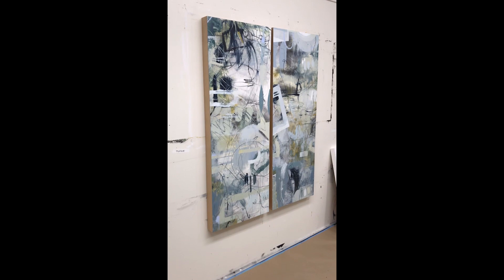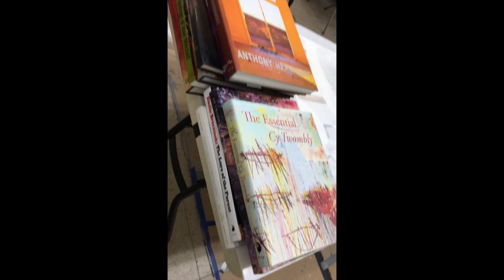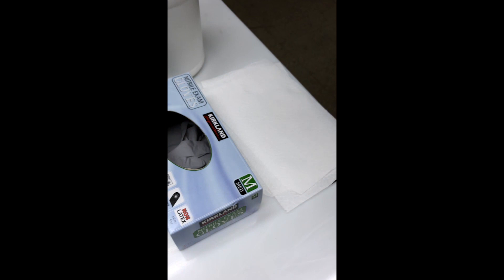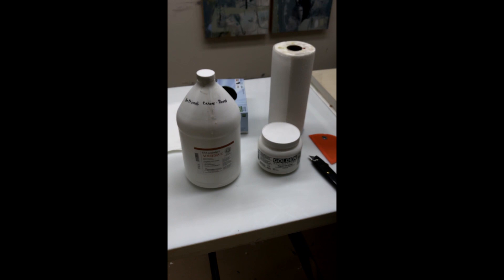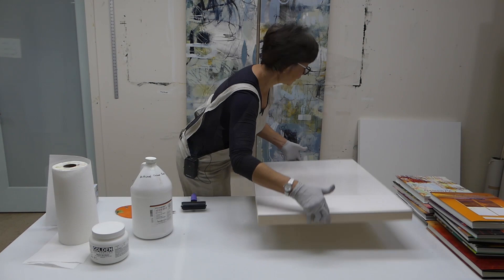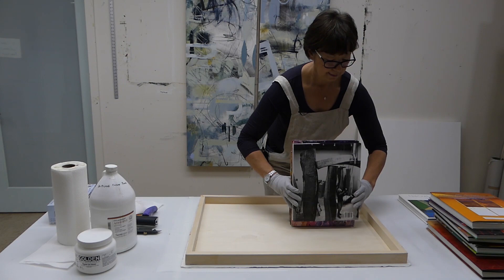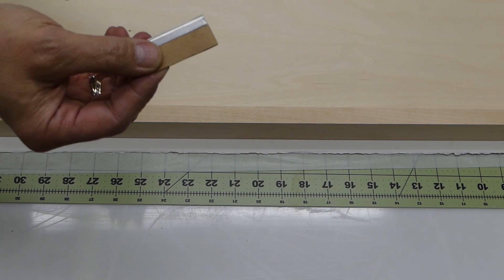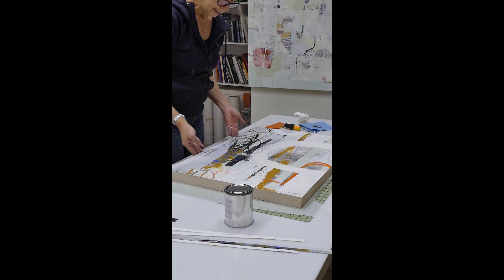046 - Pamela Caughey - Mount COLD WAX/Oil Painting on Paper to Wooden Panel 🎉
IN THIS VIDEO: Pamela Caughey demonstrates how to adhere her cold wax/oil painting on Arches Oil paper to a cradled wooden panel.